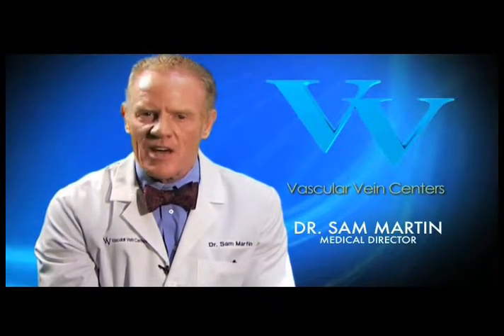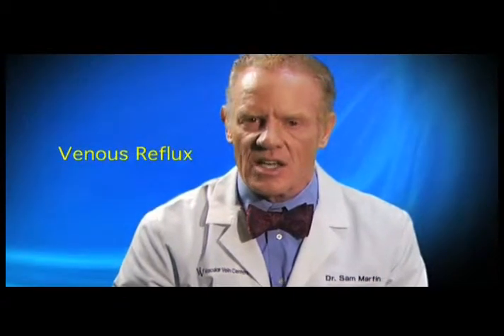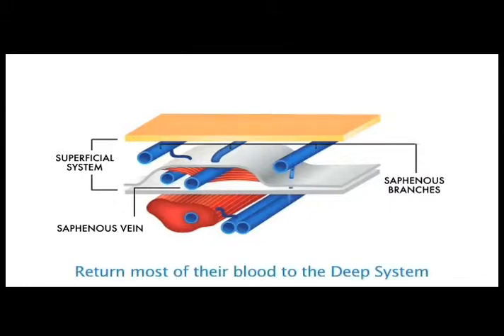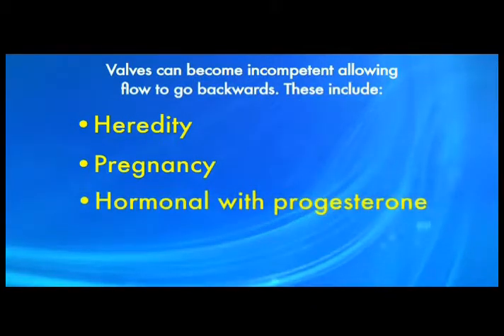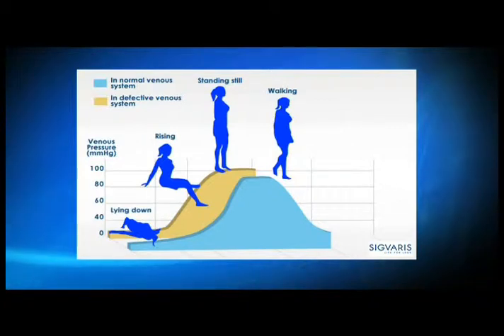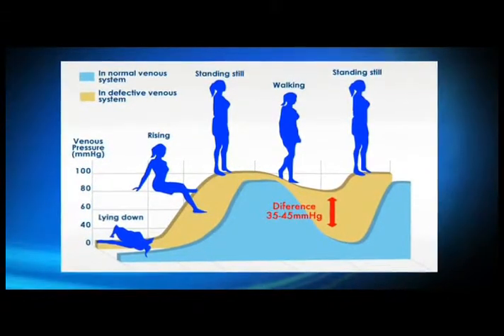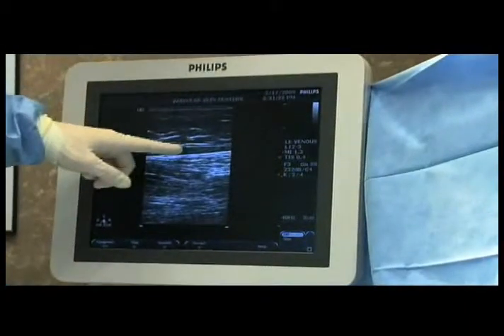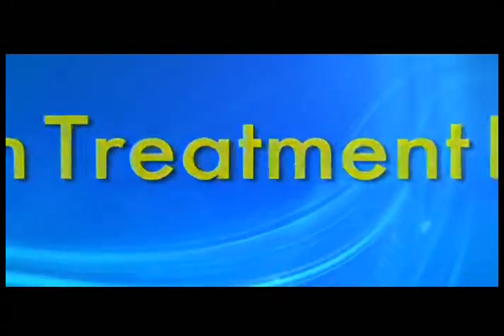What is Vein Disease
In the United States it is estimated that 25 million people have varicose veins. By the time we reach our 60's it is estimated that 72% of women and 42% of men will experience varicose veins. Over $1 billion is spent annually for the complications of varicose veins, predominately ulcers.

The term “varicose vein” is a general term used to describe veins that are enlarged with leaky valves. People usually use this term to describe the big, bulging, rope-like veins seen in legs. These veins have become permanently dilated so that they no longer effectively transport blood back to the heart. The valves normally allow blood to flow up, out of your legs, and back to your heart. Varicose veins occur because the one-way valves in the veins leak, allowing blood to flow backwards in a vein. The reverse flow of blood distends the vein below eventually causing valves below to leak and new veins to dilate and become varicose.